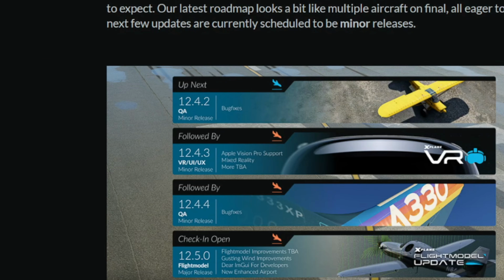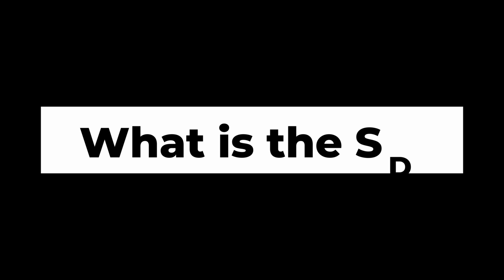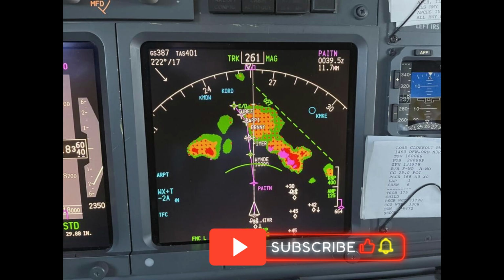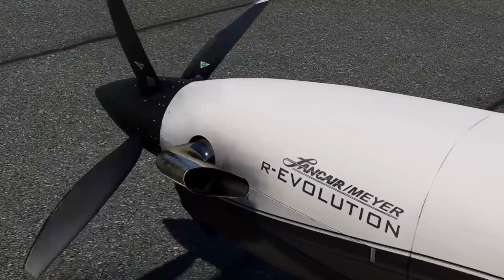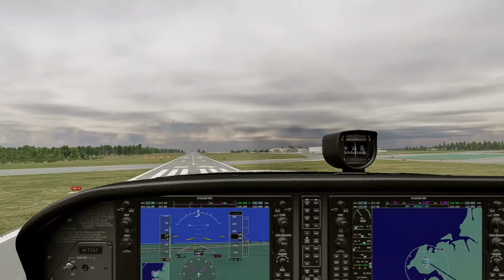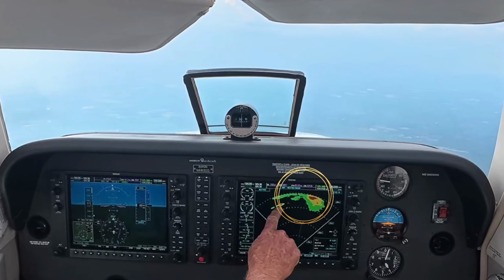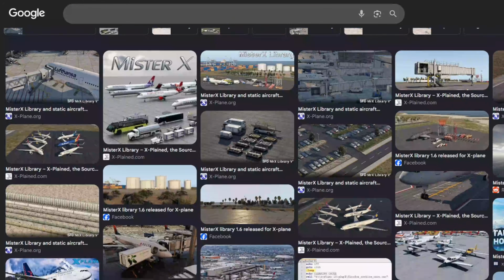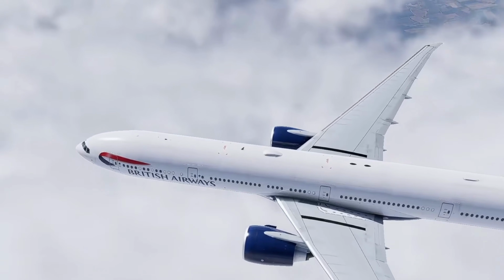X Plane 12.4.4 — The SDK Update Is Bigger Than We Thought! [4K]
X-Plane 12.4.4 could be much more important than the version number suggests. ❄️✈️

Originally described as a Minor Bugfix Update, X-Plane 12.4.4 is now being referred to as “The SDK Update” — and there is a lot happening behind the scenes that could have a major impact on the future of X-Plane 12.

But what exactly is Laminar Research changing?

what does it actually mean for us as flight simmers?

In this video, we break down everything we know so far about X-Plane 12.4.4, including the new SDK capabilities, the Panel Graphics API, Vulkan-based avionics development, improved Weather Radar, regionalized snow coverage, and new static aircraft coming to Gateway airports.

We'll also look at how these changes could influence the aircraft, avionics, scenery and add-ons developers create for X-Plane 12 in the future.

**Timestamps**

00:35  Minor Update -What it entails !
            EGLF Enhanced - Farnborough Airport
01:18 What is the SDK
04:39 Weather Radar Improvements
05:37  Snow coverage/Live weather
06:19 Thanks/CaribFly Channel
06:40 Static Gateway Airports-Modern Airliners
**Follow the resources**
►resources

**Credits:**

✅Volanta-  MikeLE19

🔹 *Global Partners*

👉Join Global Alliance Virtual Airline👨🏼‍✈️

**Hardware Specs**
Windows 11 64Bit   15ARH7 AMD Ryzen 7 7735HS @ 3.2 GHz, 8-Core
Nvidia GeForce RTX 4050 6GB Turbo boost 8Ghz GDDR6
CRUCIAL 32GB DDR5-4800mhz CT23652856, WD 1TB Blue SN500 NVMe Internal SSD -
PCIe Gen 4.0, M.2 2280, SeaGate SSD 1Tb, XG7000-1TB 2242
TFRP T.Flight Rudder Pedals